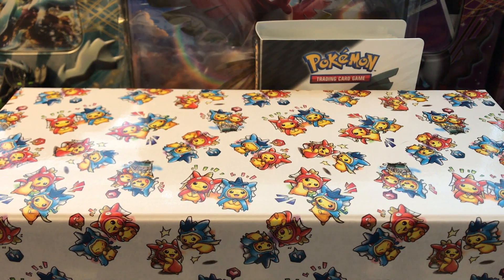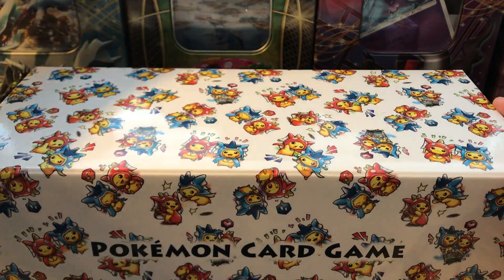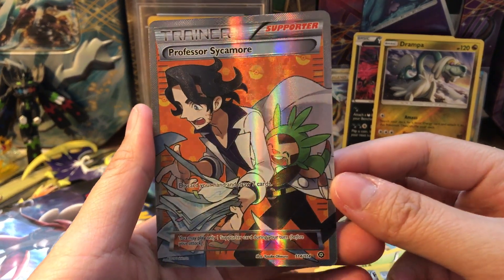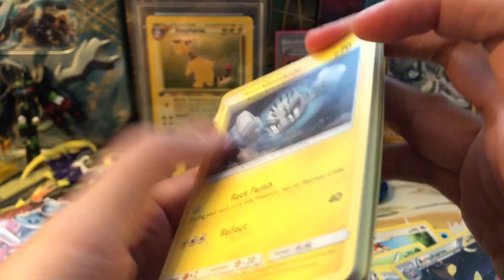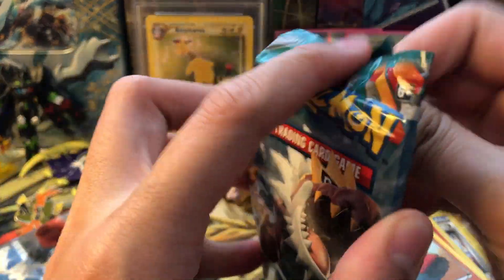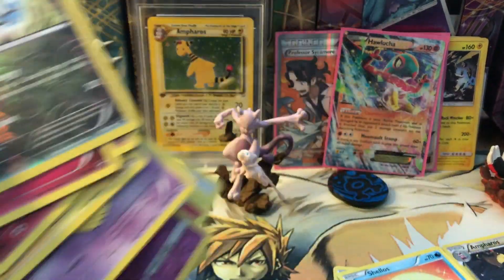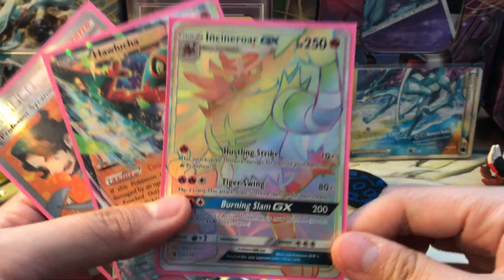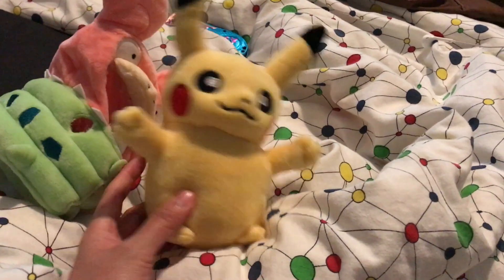$50 Mega Mystery Bundle?!?!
HELLO GUYS!
Welcome back! Today we are opening a $50 Mega Mystery Bundle! WOW, these are SOO EPICLY AWESOME!

Check them out and get one yourself!

2450 Venture Oaks Way Suite 410

Best ThumbNails Goes to ArcKnight!!
Checkout his channel and Lucky Boxes! :)